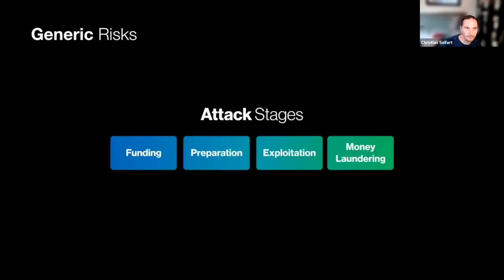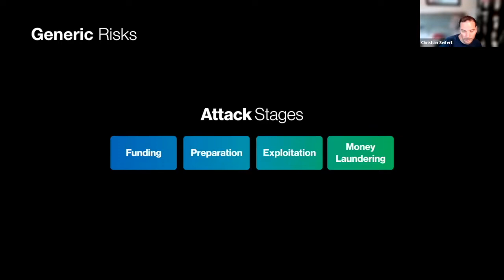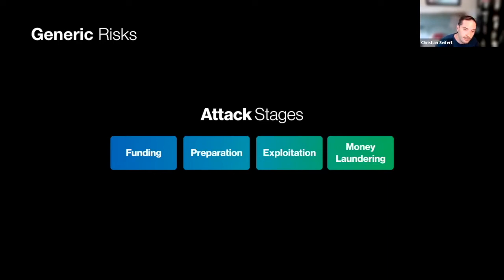Stages of a Web3 Attack and how to monitor